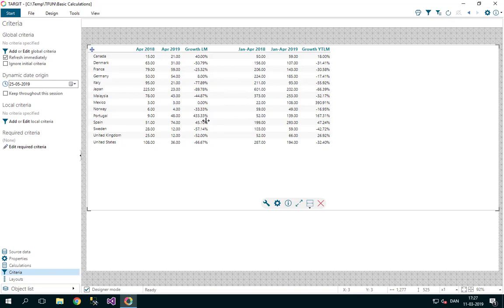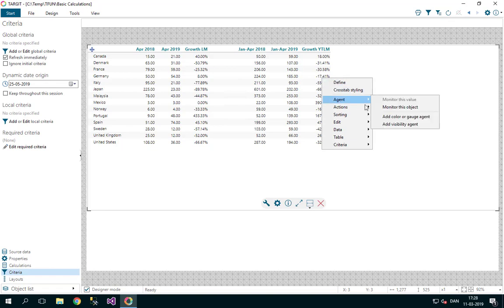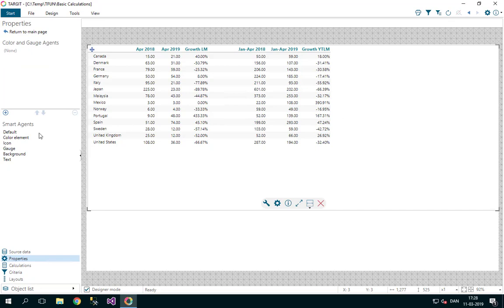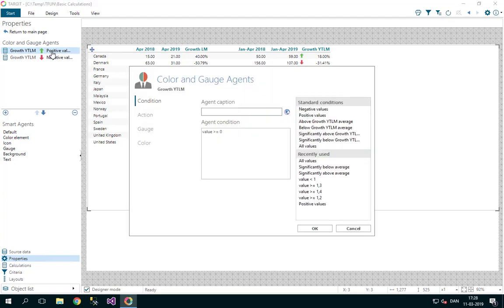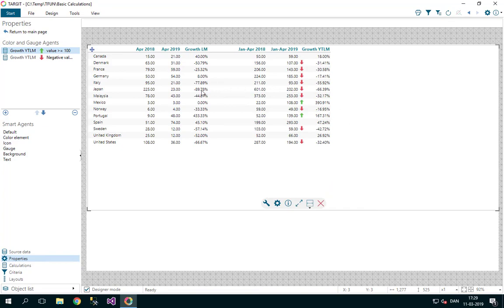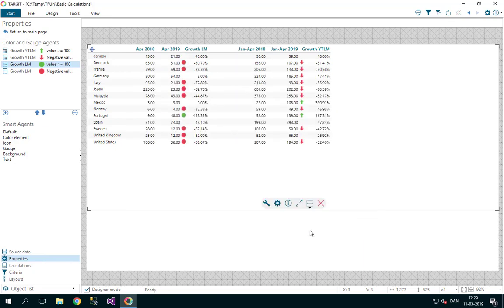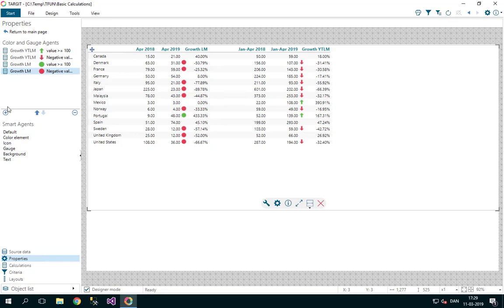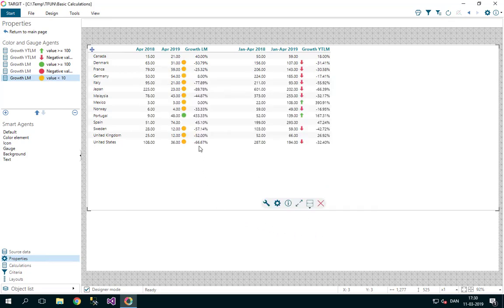TFUN Color agents